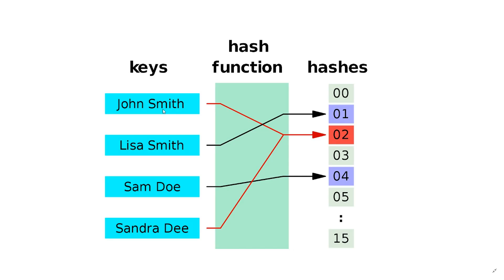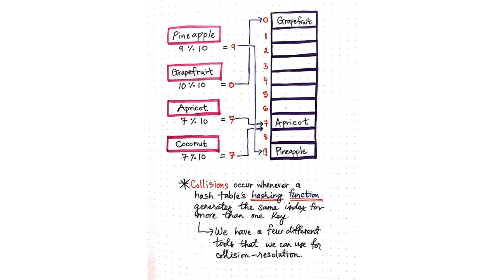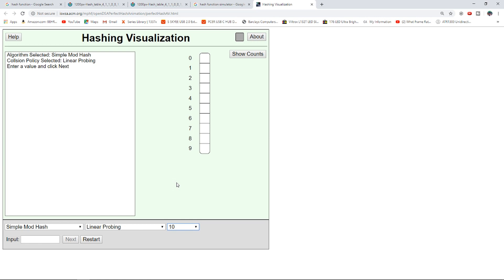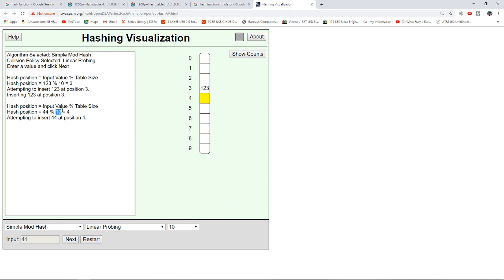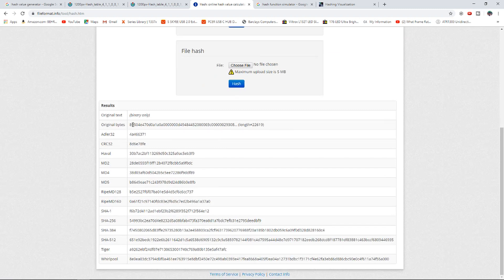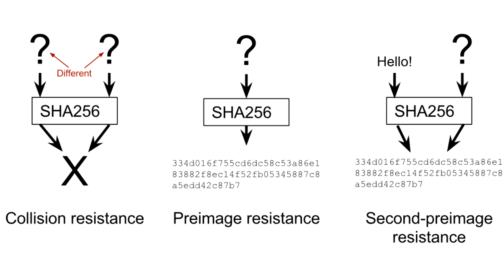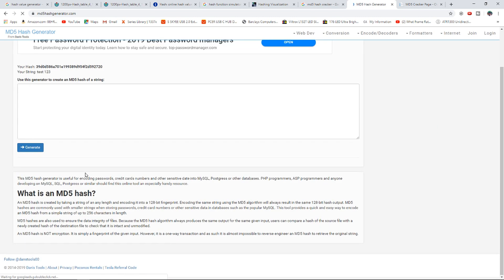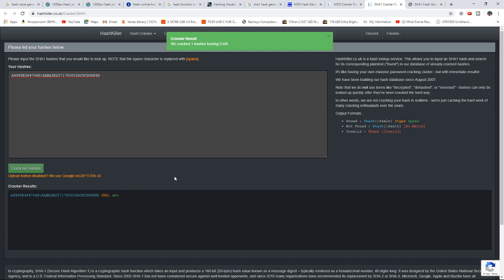Hashing and Hash function explained in SInhala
A hash function is any function that can be used to map data of arbitrary size onto data of a fixed size. The values returned by a hash function are called hash values, hash codes, digests, or simply hashes.